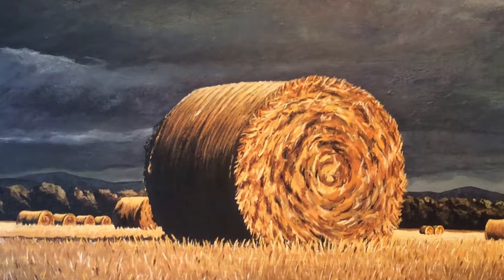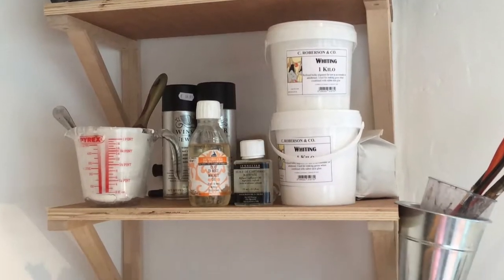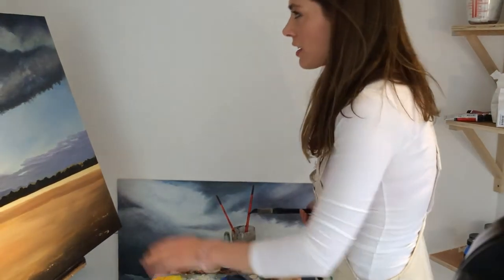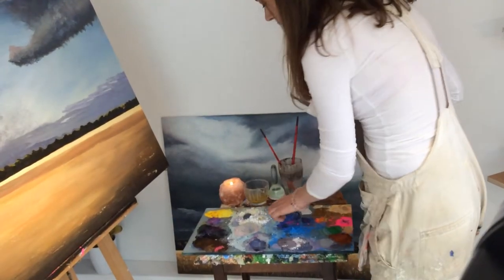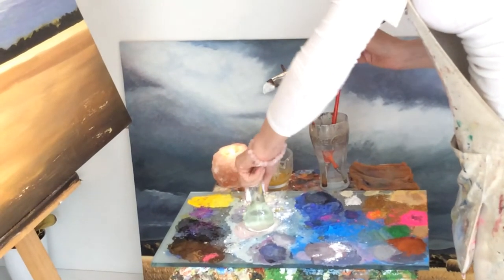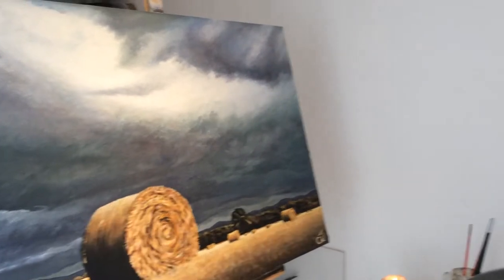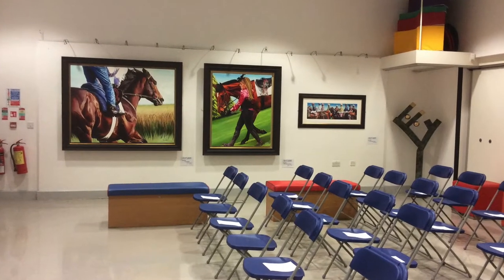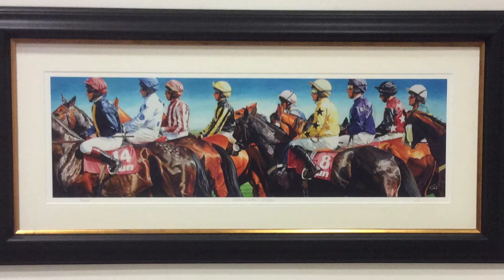Visual Artist Chara Nagle in her Studio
Maebh O'Regan in conversation with Chara Nagle about projects past and present